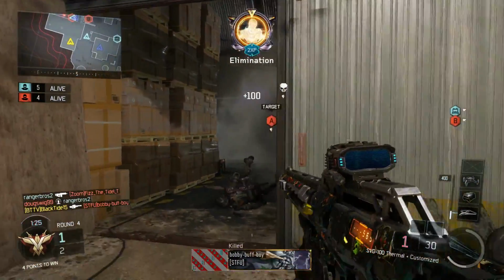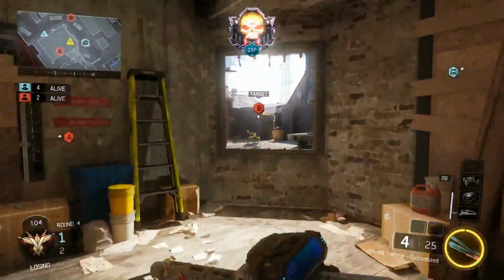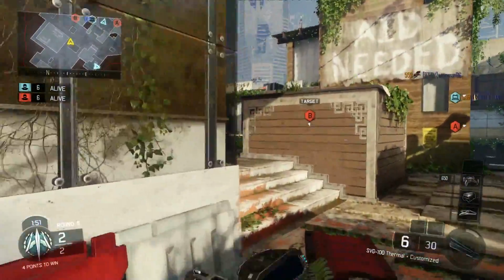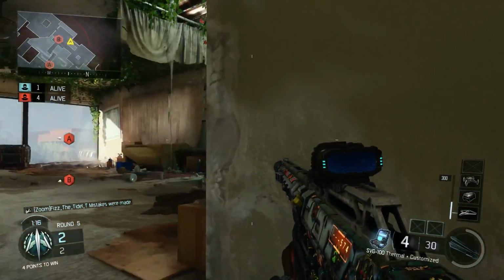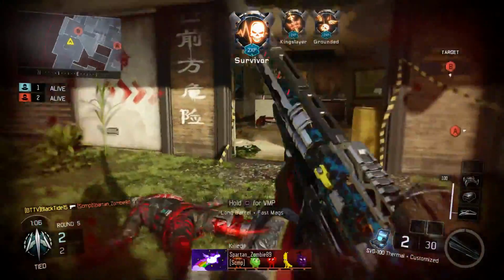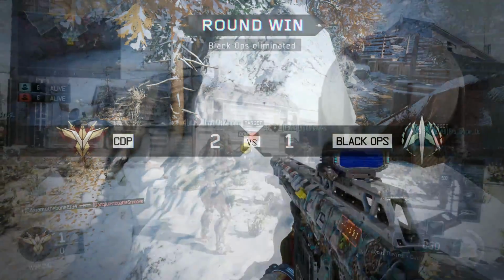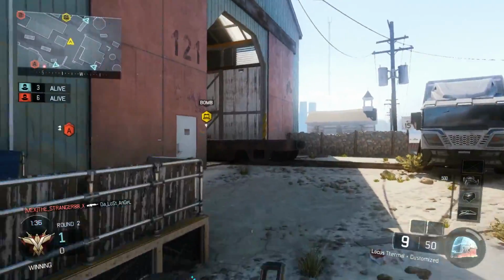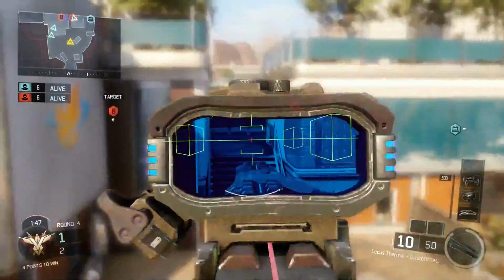High Score, Vector Zone First Look Reticles [Multiplayer Thermal] (CoD:BO3)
We're back with the final set of Multiplayer First Look Reticles, Thermal High Score and Vector Zone! After this all we have to cover is Campaign, Zombies, Extras, and Black Market reticles! Let's get going!

(Formerly BlackTideTV)